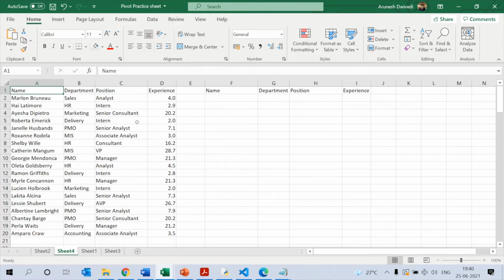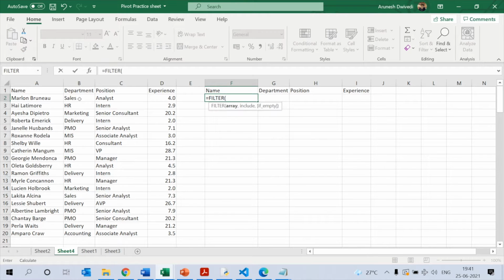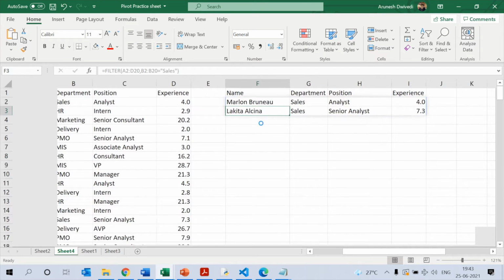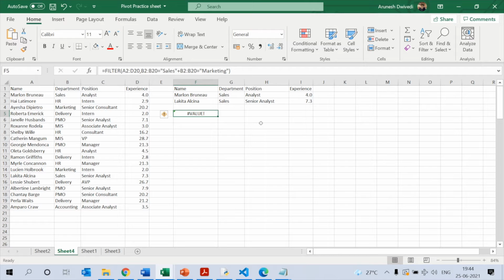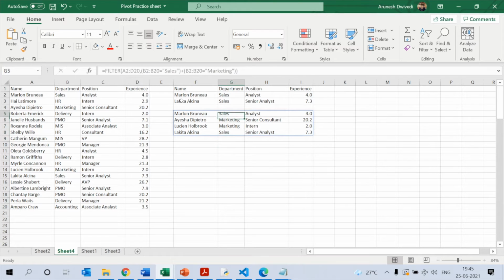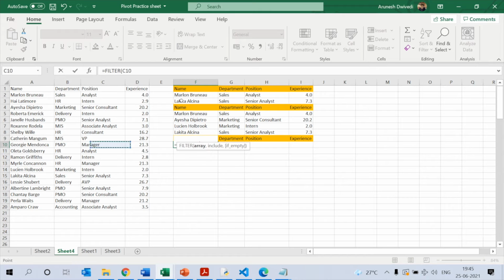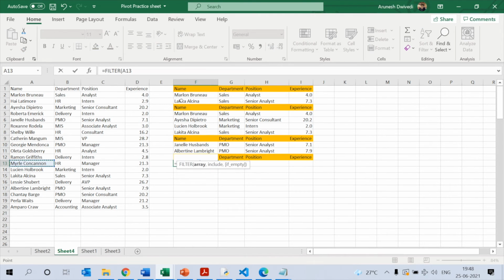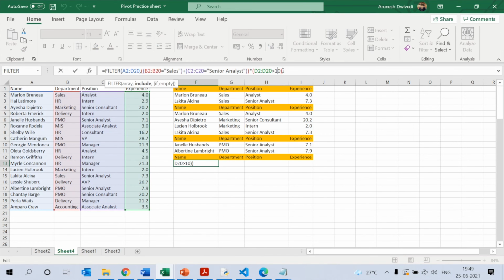FILTER () function in Excel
Learn more about this new function in excel with 4 detailed examples